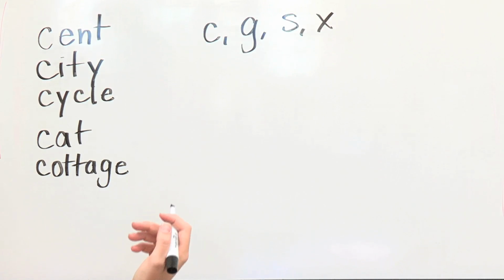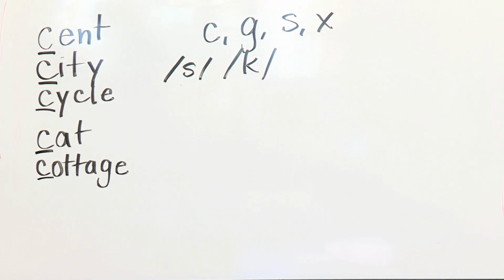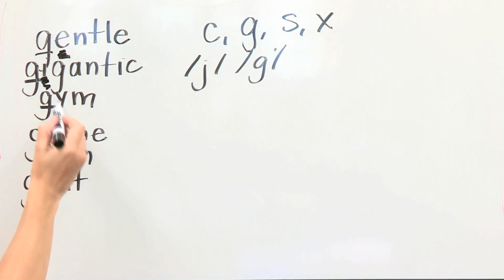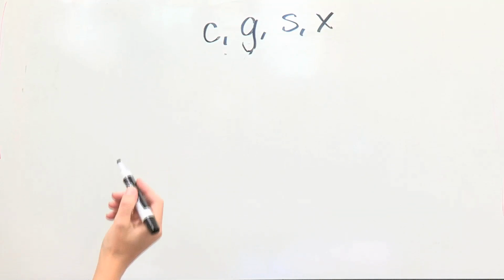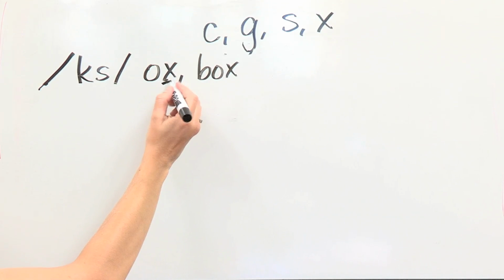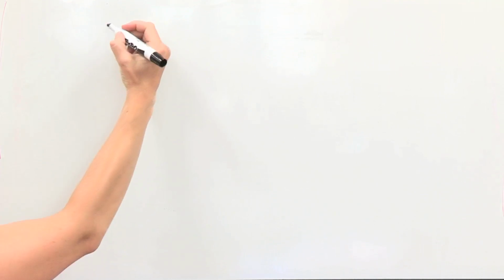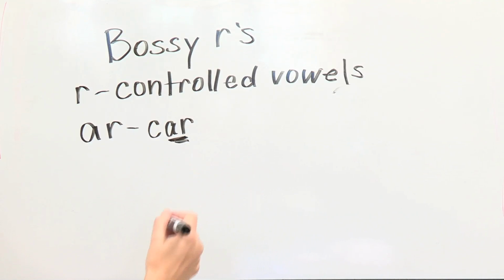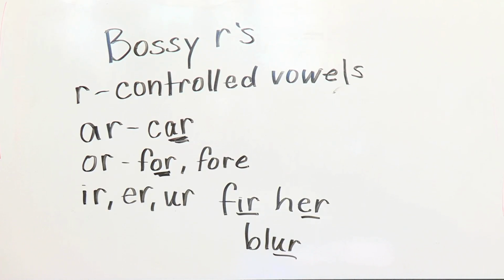Lesson 3: Irregular consonants C, G, X and R controlled vowels